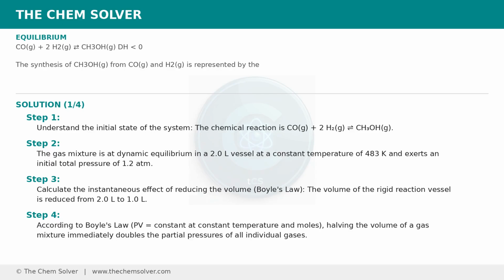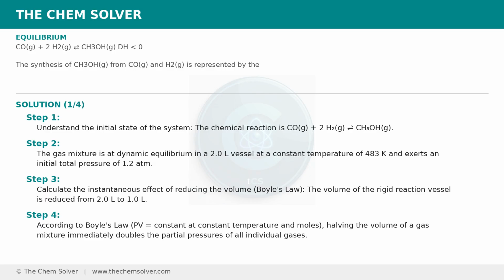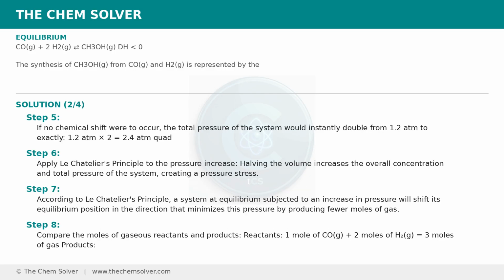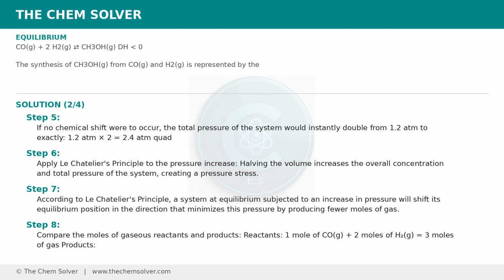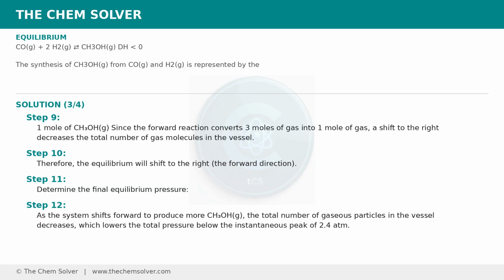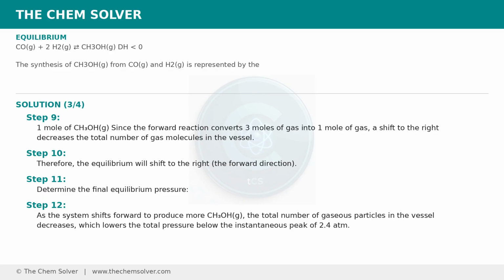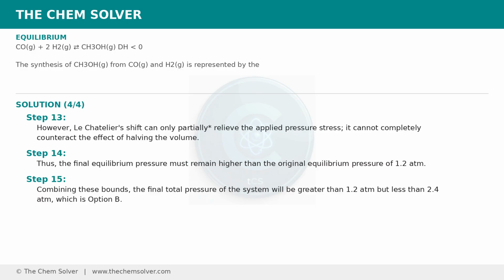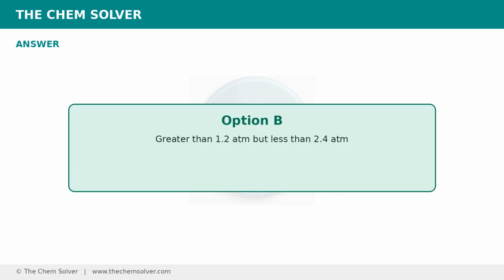AP Chemistry 2014 Q23 — Equilibrium | Free Practice + Solution